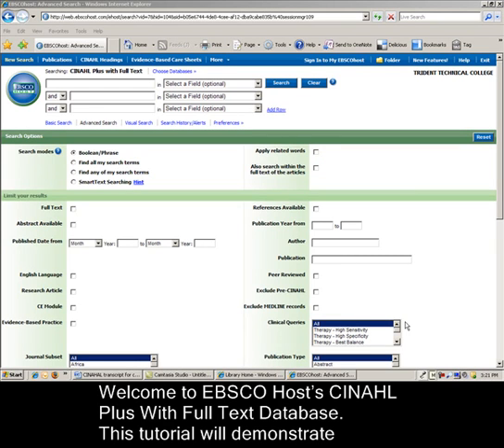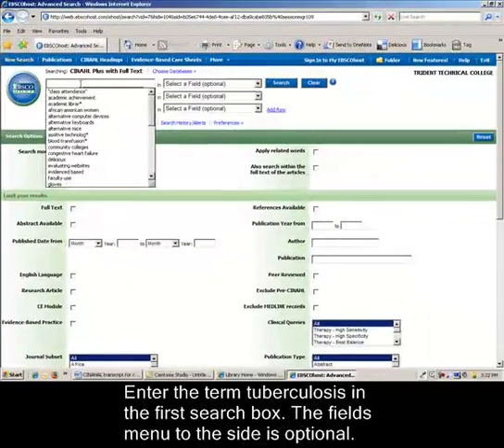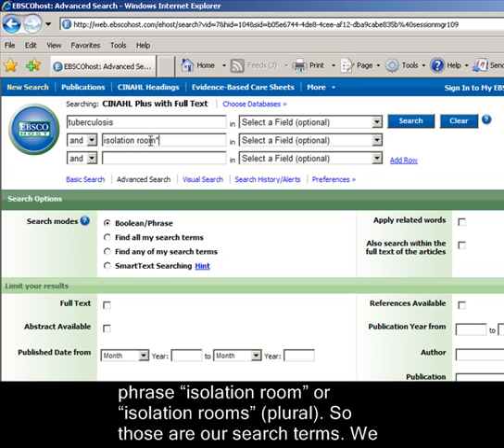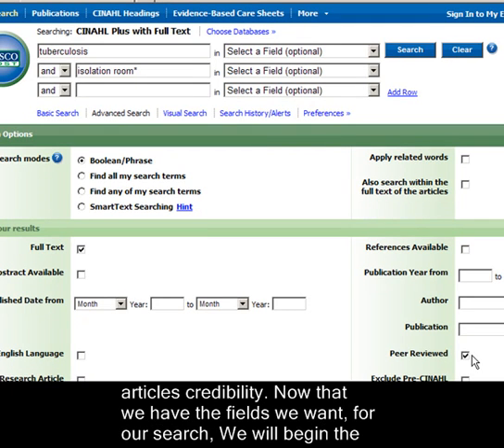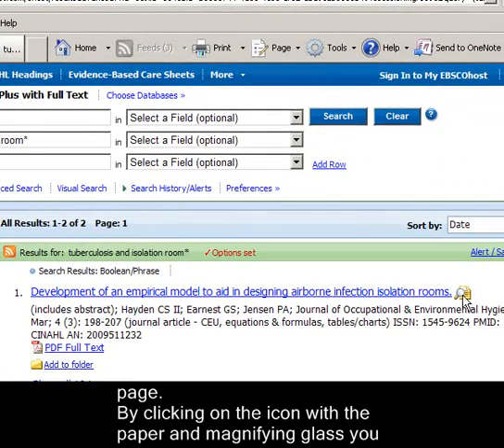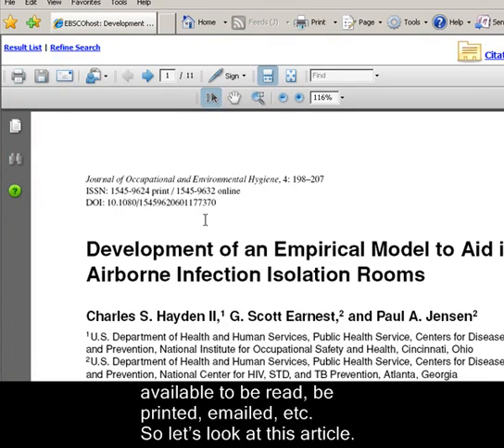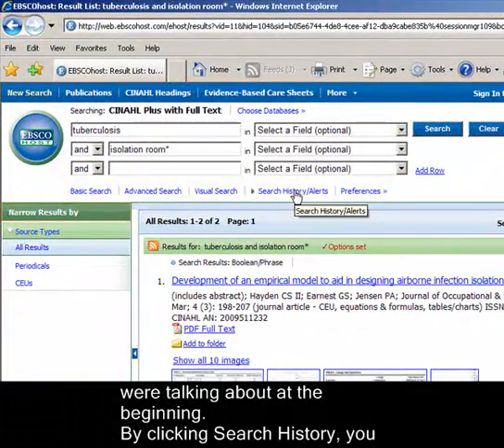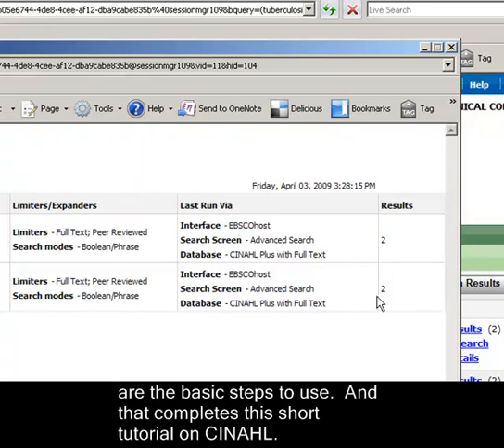Locating Nursing Articles using CINAHL Plus with Full Text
CINAHL tutorial on locating nursing artiles